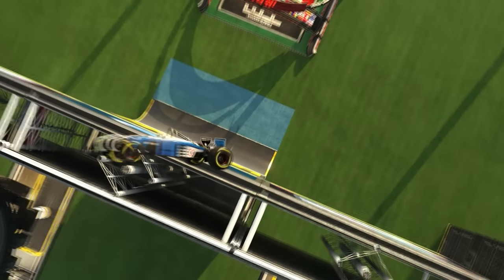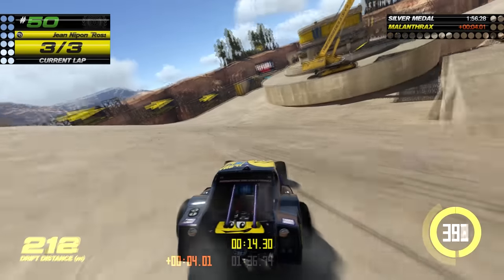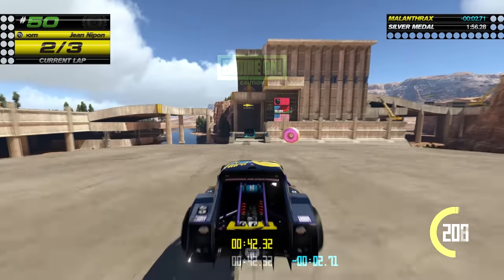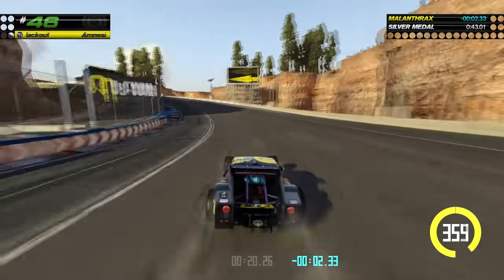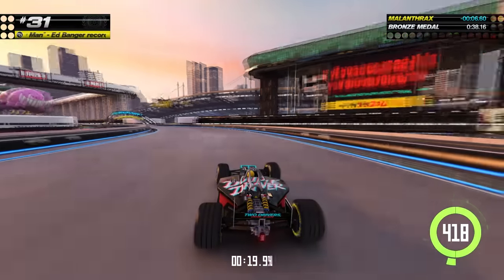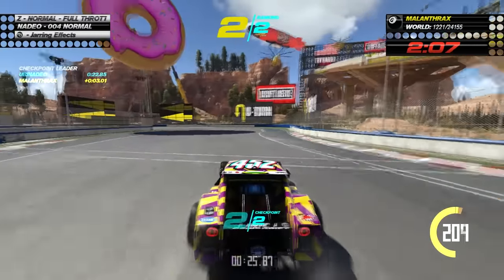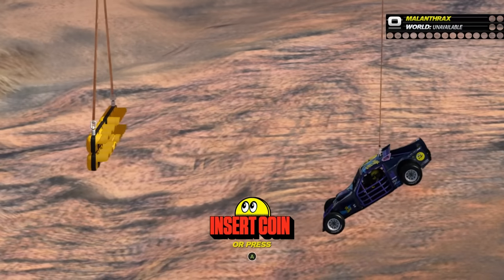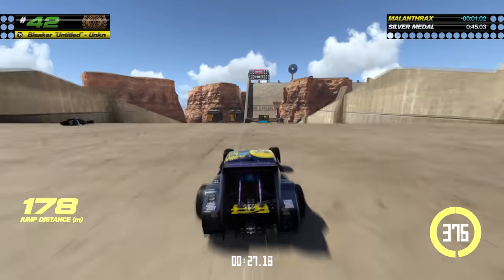Trackmania Turbo Review "Buy, Wait for Sale, Rent, Never Touch?"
Karak reviews Trackmania Turbo out soon for PS4, Xbox One, and PC